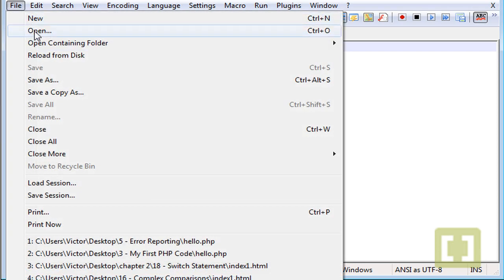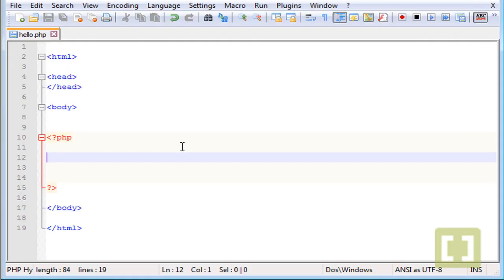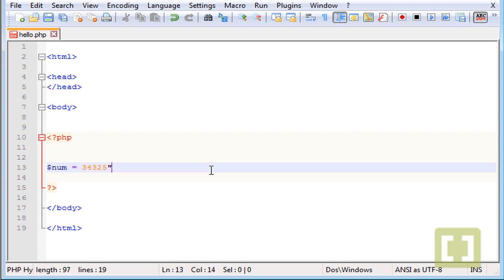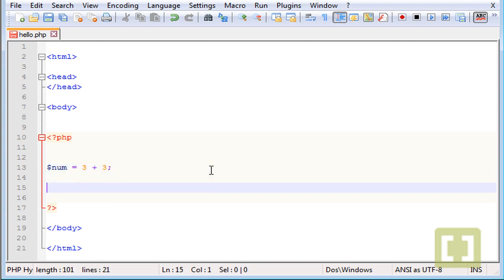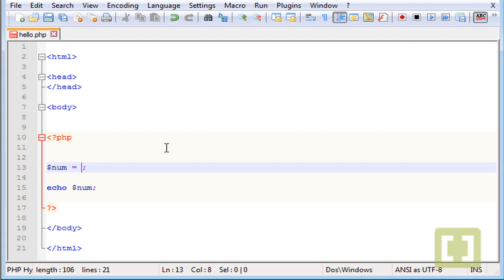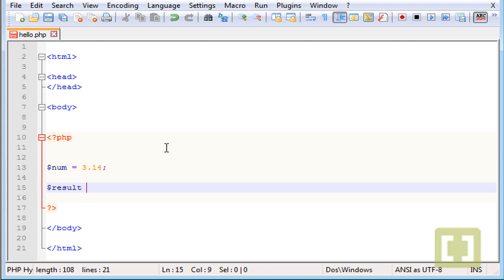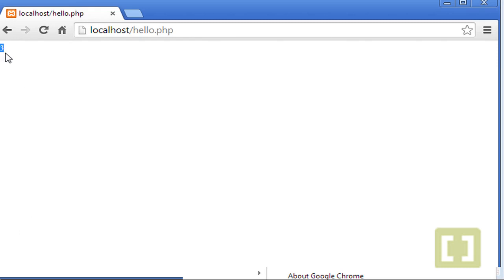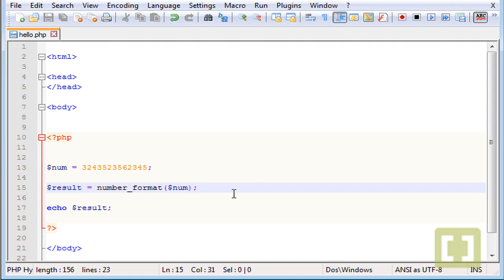[PHP & MySQL] 9/45 Numbers